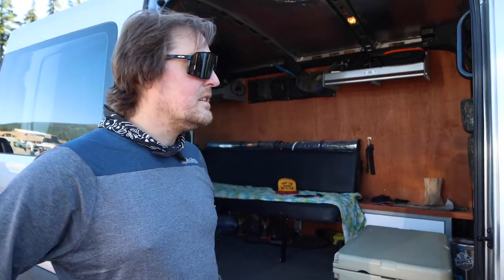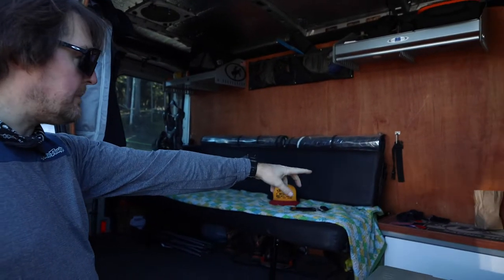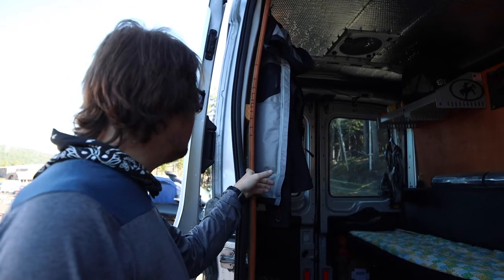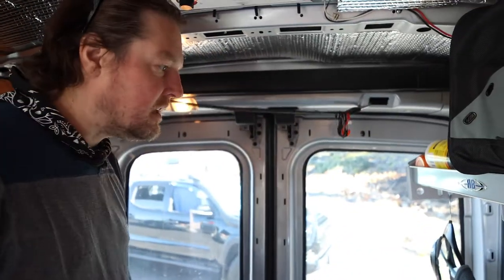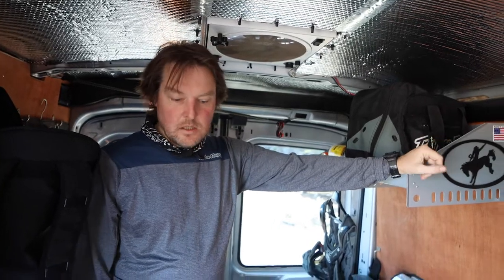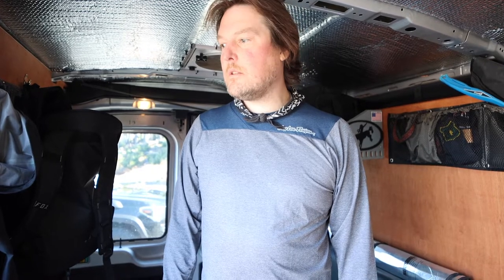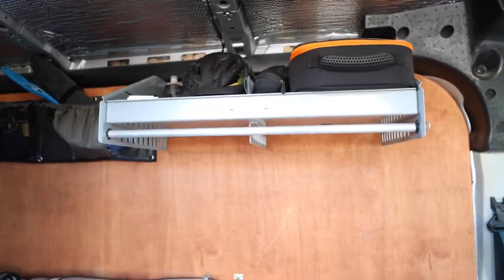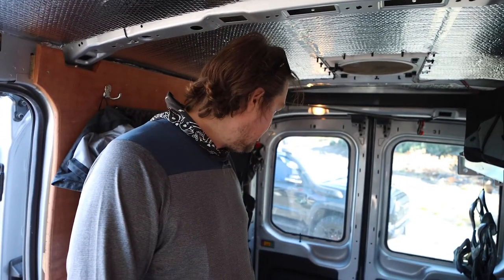DIY Ford Transit Camper VAN TOUR | Simple Build For Weekend Adventures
Meet Jake and get a tour of his medium roof Ford Transit camper van conversion. He uses it primarily as a mountain biking adventure rig and to save money on hotel room stays while making regional trips to see friends and family. I love this minimalist build! It's the perfect example of converting a cargo van and getting it ready for adventure without spending a small fortune. You can follow Jake on IG: @jhorsley77